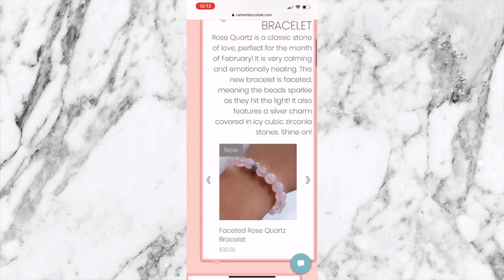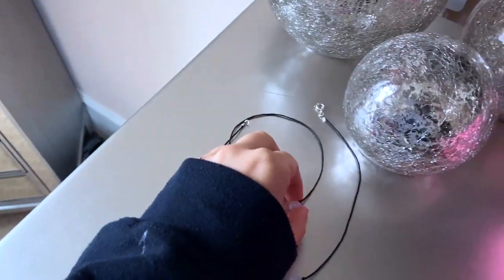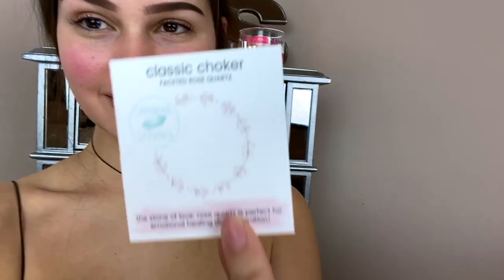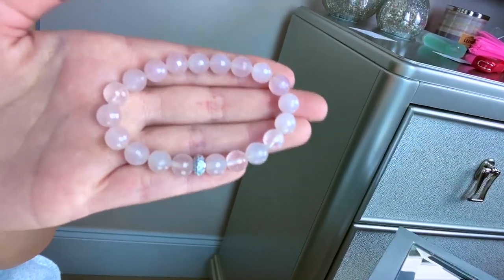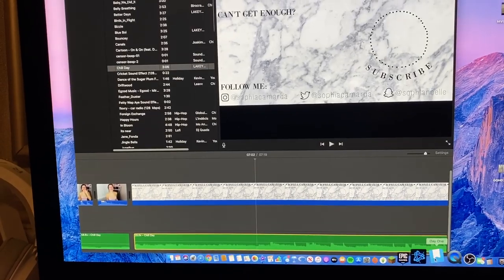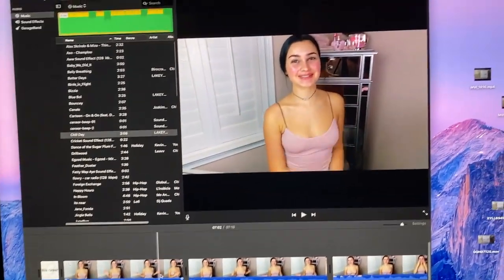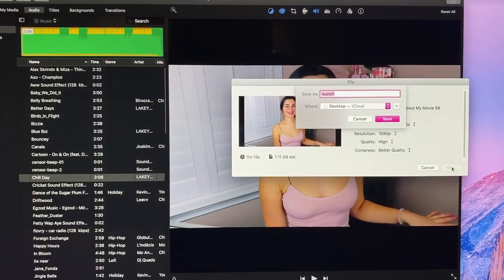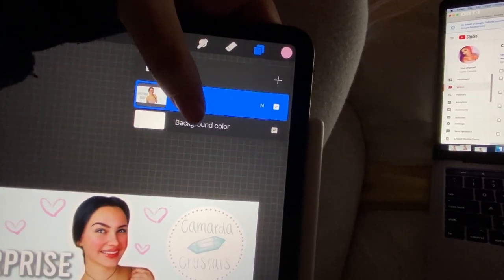behind the scenes: running my own business | vlog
today i'm giving you guys a little peek into how i do my launches for camarda crystals :) so far the launch has been going GREAT and i'm so happy you guys love it!!! p.s. thank you so much to molly for editing this video!

FTC: not sponsored & all opinions are my own. music not owned by me.